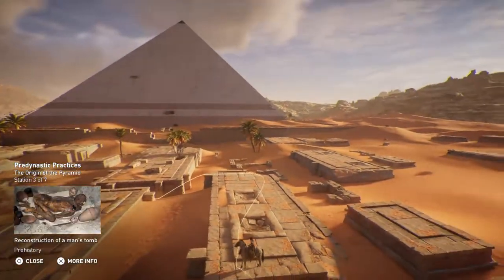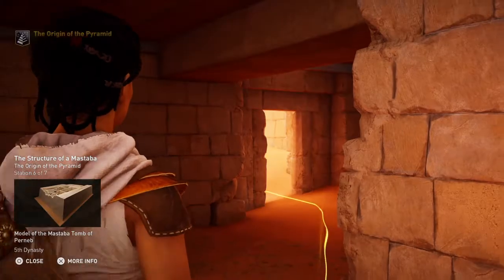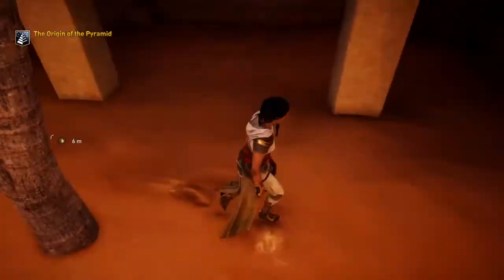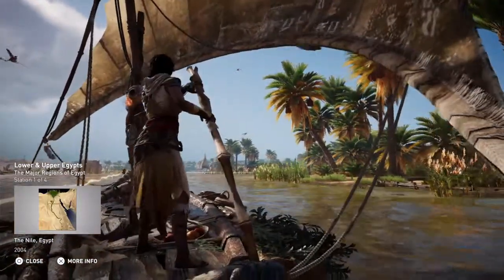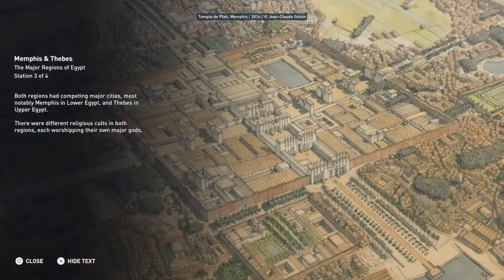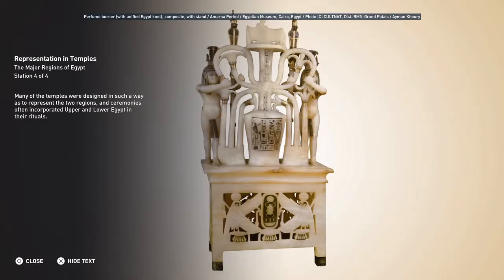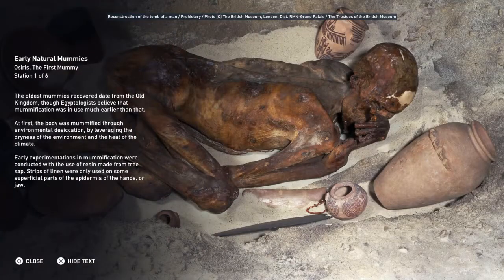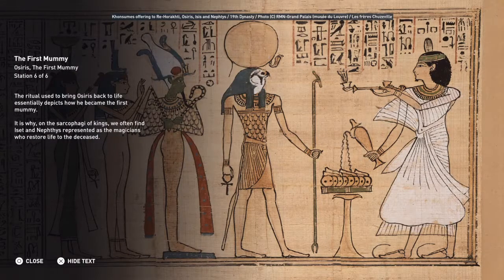Assassin`s Creed Origins | History Mode!